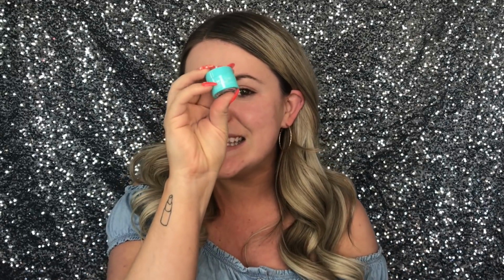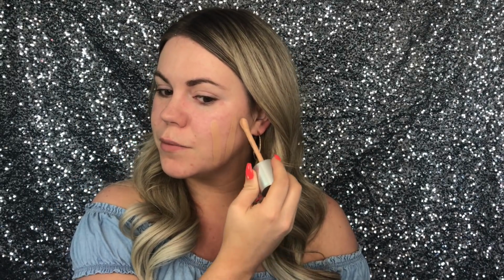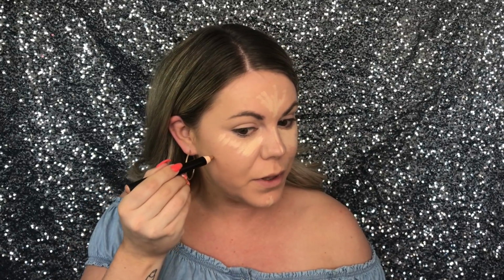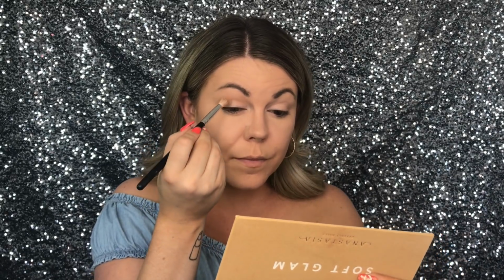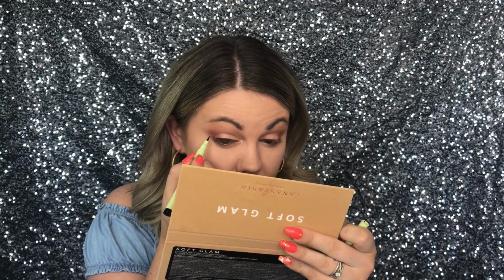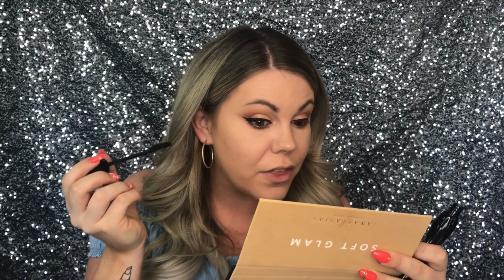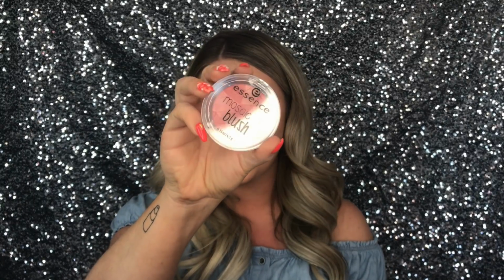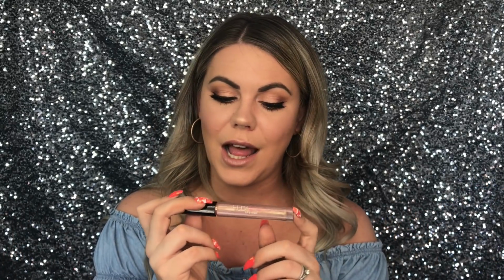FIRST IMPRESSIONS | TRYING NEW MAKEUP | Kelsey Rae Mua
Happy Monday and welcome back to another video!

Today I am going to be trying out a whole bunch of new makeup and letting you know my thought on them! Some were major hits and some were... well not so great!